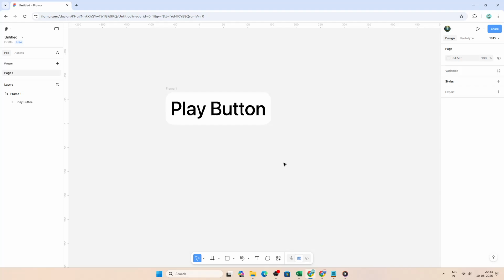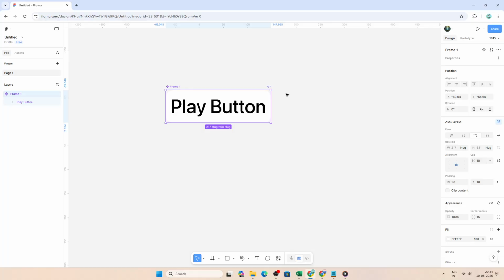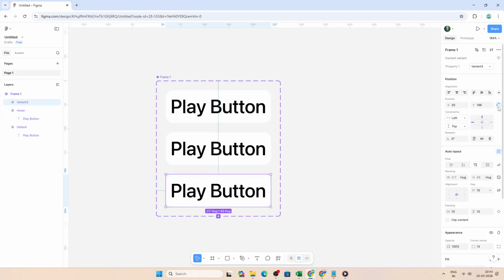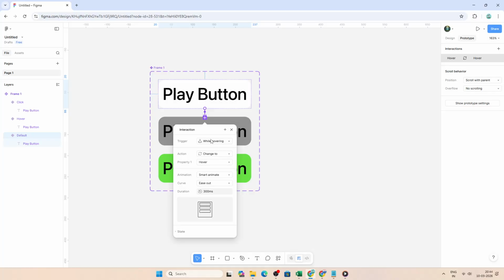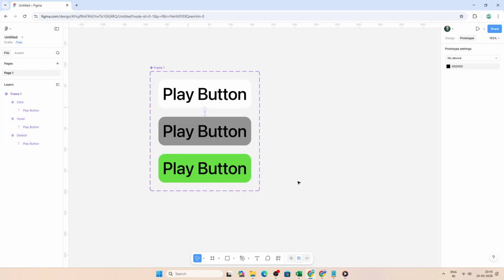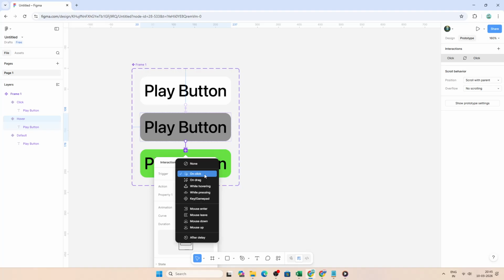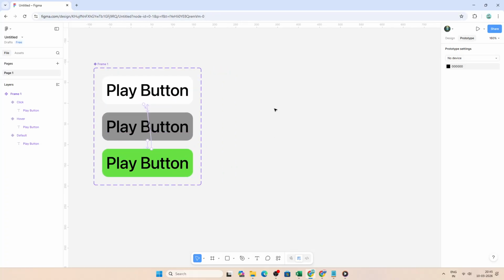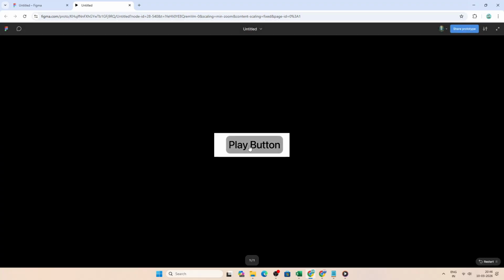How To Get Micro Interactions Using Figma (Step By Step)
Learn how to get micro interactions using Figma with this step-by-step UI/UX design tutorial. Master Figma prototyping and Smart Animate to create professional micro-interactions that enhance your user interface designs.